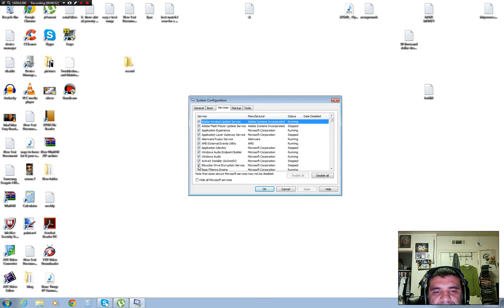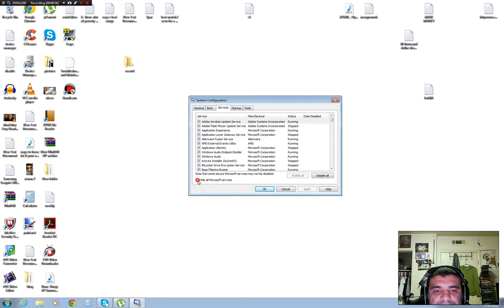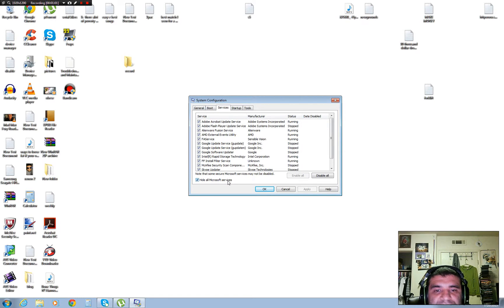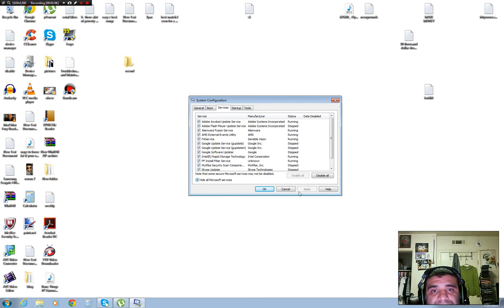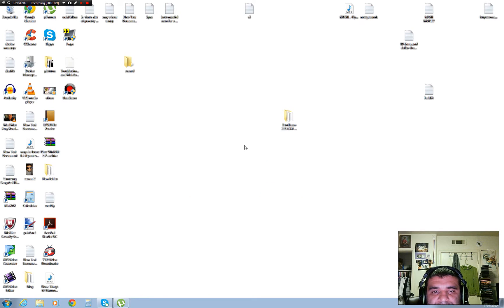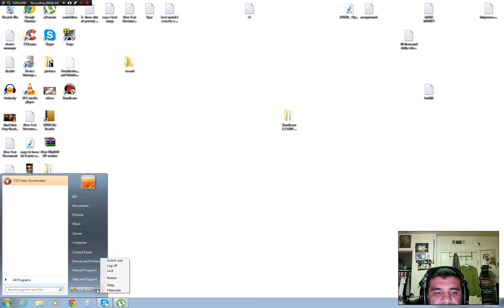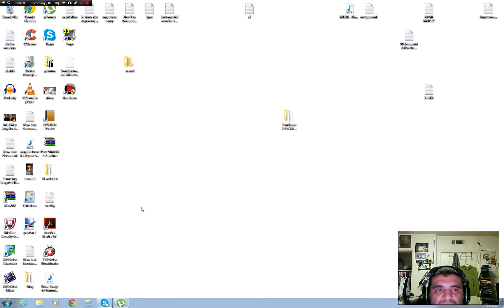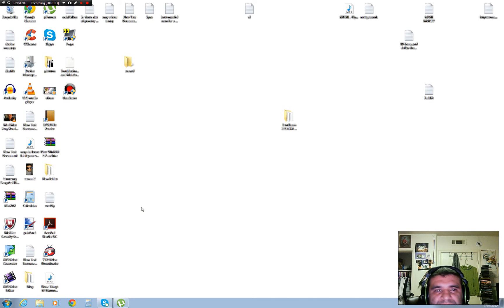How to hide unwanted Microsoft services if your computer is going slow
xenon gamer will show you how to speed up your computer with unwanted softwares